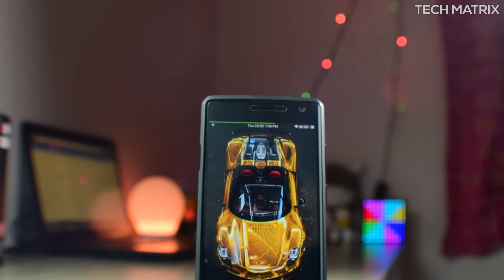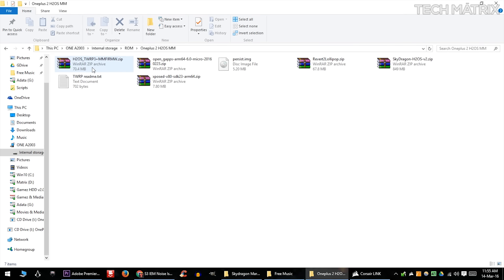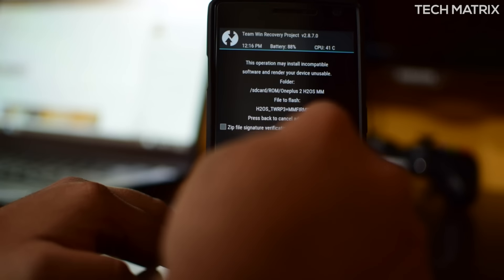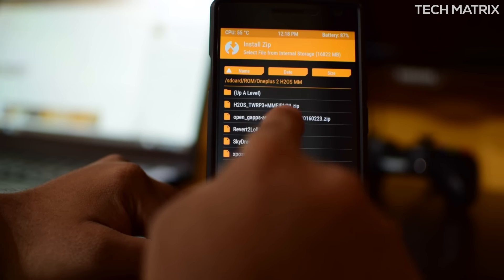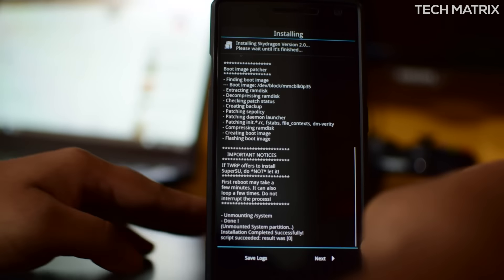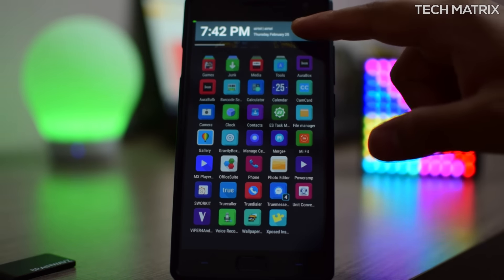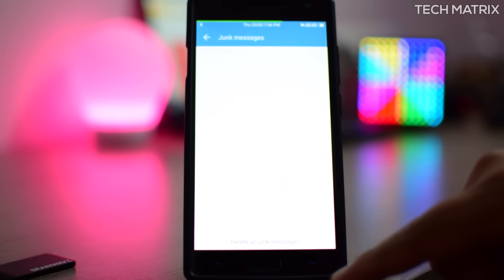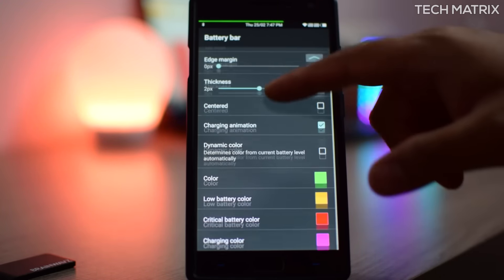How to Install Android M (Skydragon ROM) for Oneplus 2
In This Video Lets check out how to Install Android M 6.0.1 Based Skydragon Rom on the Oneplus 2 and also Xposed Modules (Gravitybox)